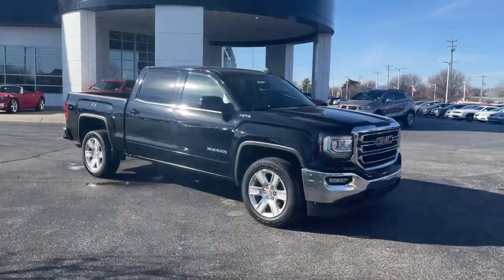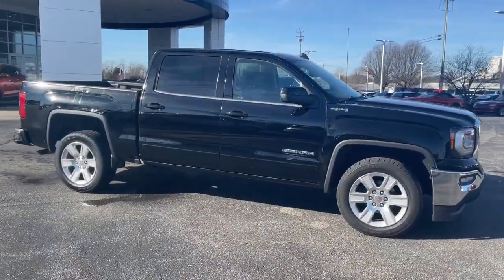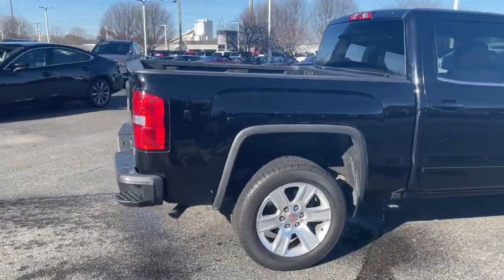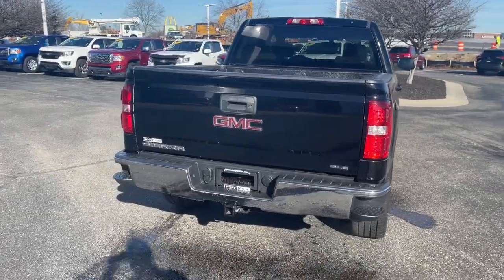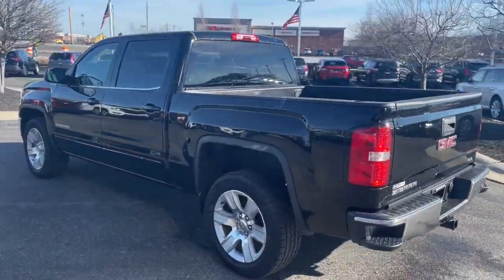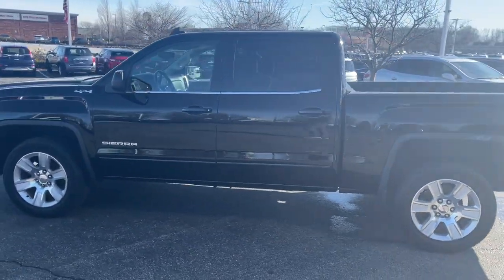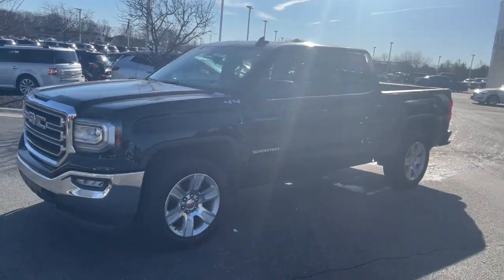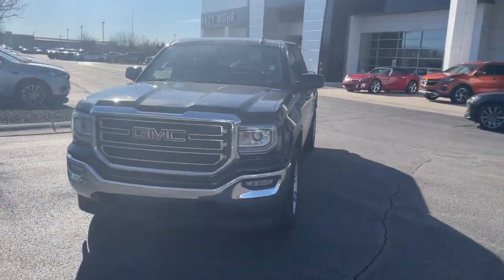2018 GMC Sierra 1500 Fishers, Noblesville, Carmel, Indianapolis, Zionsville, IN G22047A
Onyx Black Used 2018 GMC Sierra 1500 available in Fishers, Indiana at Andy Mohr Buick GMC. Servicing the Noblesville, Carmel, Indianapolis, Zionsville, IN area.
2018 GMC Sierra 1500 SLE - Stock#: G22047A - VIN#: 3GTU2MEC7JG208492

**CARFAX 1 OWNER**, NICE local Trade-In**, Bluetooth**, Chrome Wheels**, Clean Carfax**, One Owner**, Great Service History**, Alloy Wheels, Popular Equipment Package, Power Package, Preferred Package, Premium Wheels, Special Edition Package, Sierra 1500 SLE, 4D Crew Cab, EcoTec3 5.3L V8, 6-Speed Automatic Electronic with Overdrive, 4WD, Onyx Black, Cocoa/Dune Cloth.brPriced below KBB Fair Purchase Price! CARFAX One-Owner. Clean CARFAX.brOnyx Black 2018 GMC Sierra 1500 SLE EcoTec3 5.3L V8brbrbrAndy Mohr Buick GMC is one of the LARGEST Buick GMC dealerships in the Midwest. We have an ever changing, wide array of some of the nicest pre-owned cars you can find. Conveniently located off State Road 37 between Fishers and Noblesville. Please be sure to verify equipment, mileage, and selling price with your salesperson upon arrival. MOHR Trade Guarantee?? - Andy Mohr Buick GMC is awarding customers up to $2000 or more for any trade in toward the purchase of select used vehicles. See dealer for details.